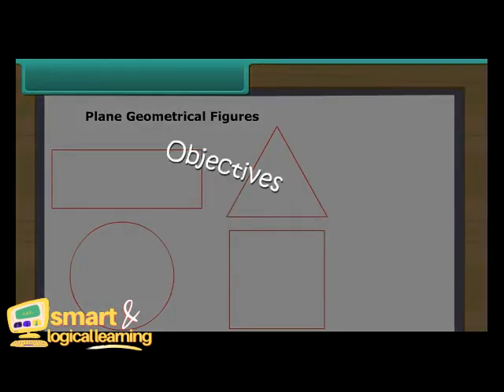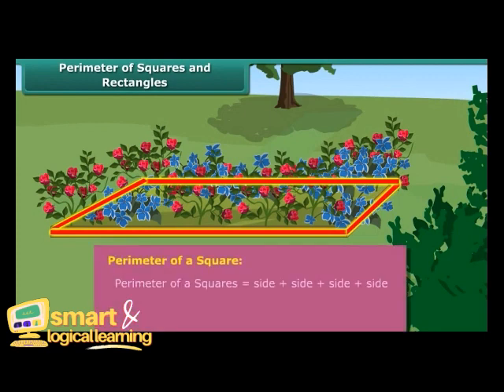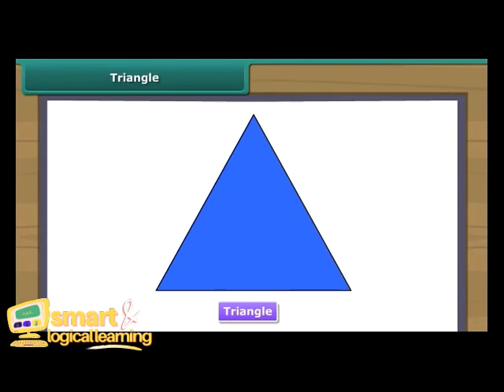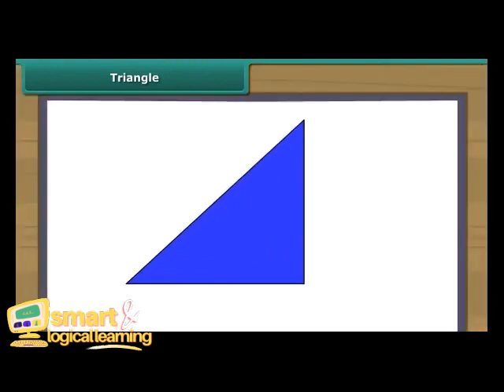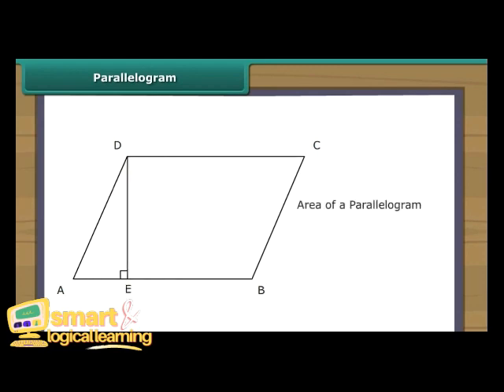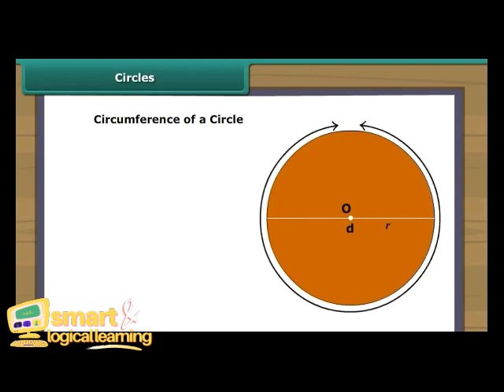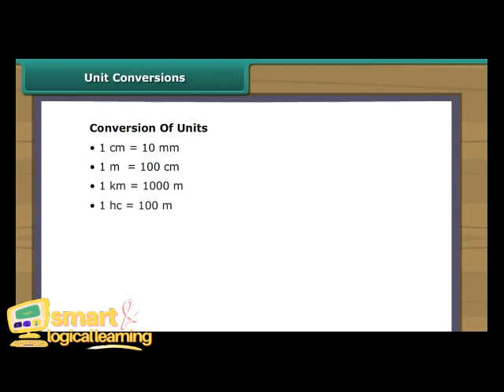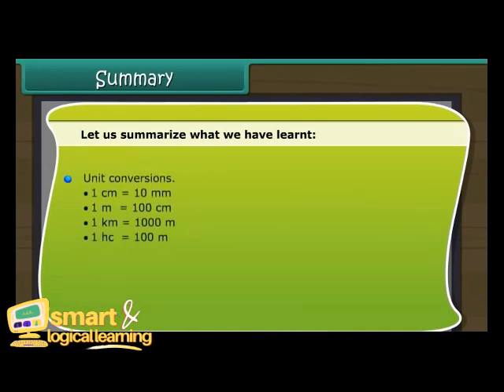Perimeter and Area